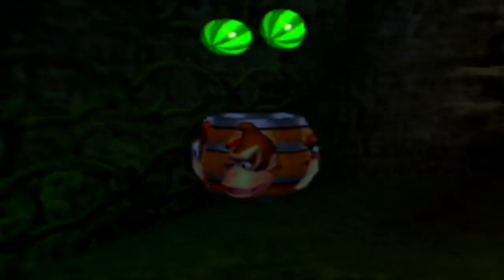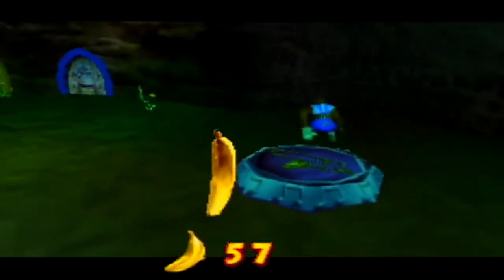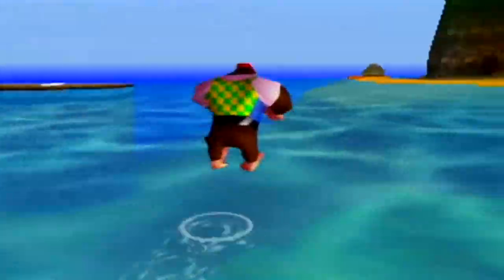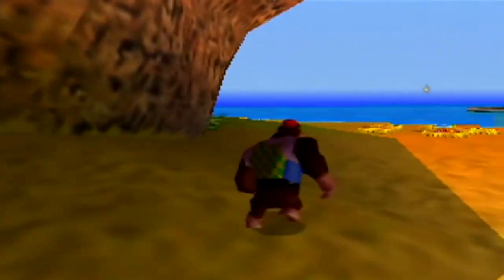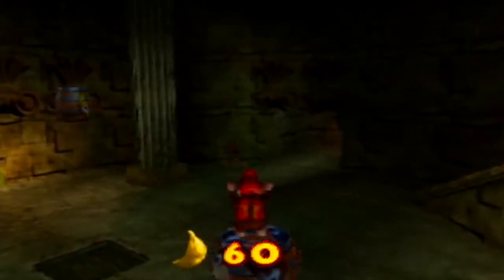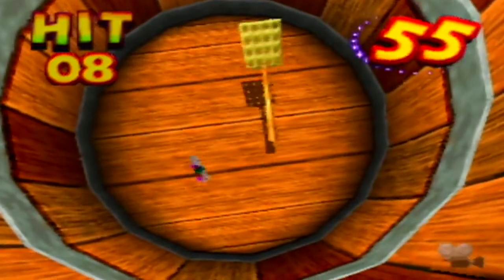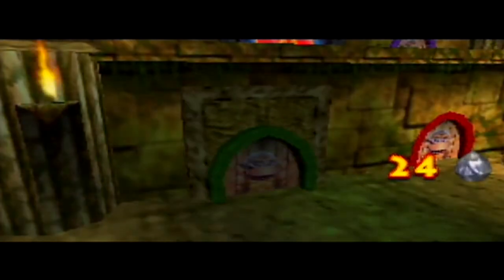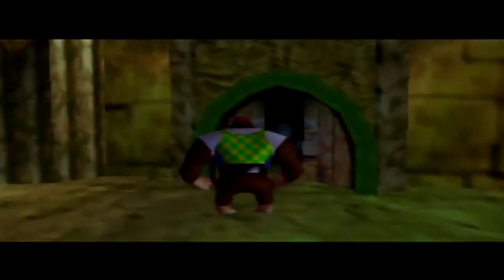Donkey Kong 64 - Episode 14: Mad As A Jack!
Time to fight the boss of Frantic Factory, and oh boy what a difficulty spike!

Also, for those who haven't seen the previous video, I recorded this one with Post Commentary. All issues were addressed in the previous segment.
Hello Everyone! My name is Masterstarman, and welcome to my Let's Play of Donkey Kong 64, one of my favorite platformers on the Nintendo 64! This LP is going to be a 100% LP and I'll be collecting everything in the game!